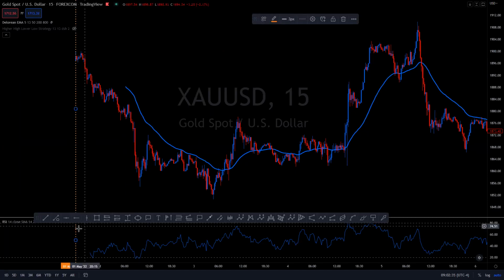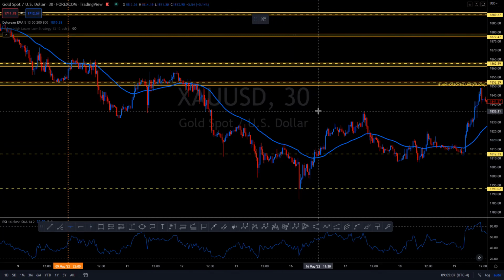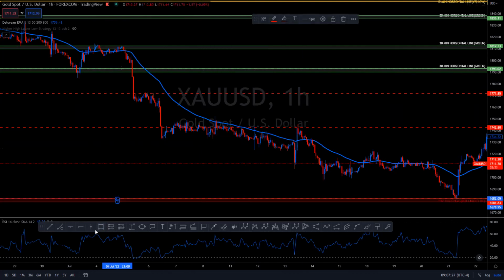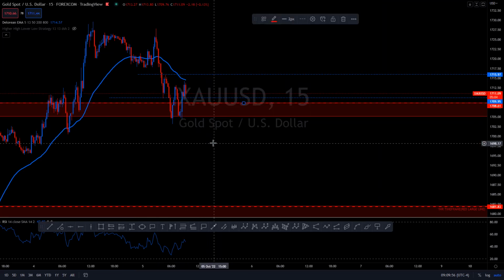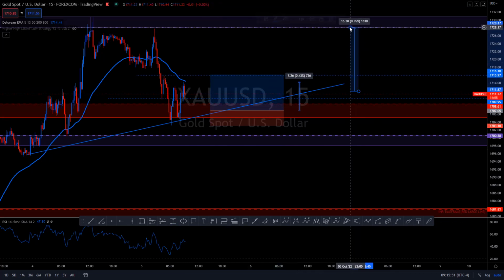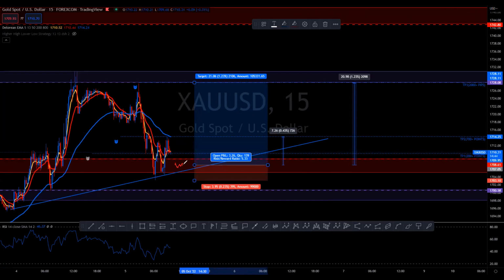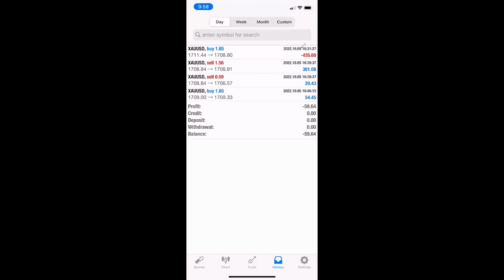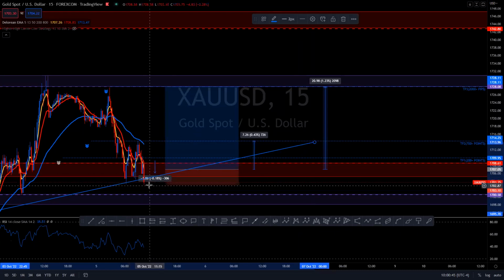LIVE SESSION ON GOLD USING SUPPLY & DEMAND MARKET STRUCTURE AND THE DELOREAN (10/5/2022)